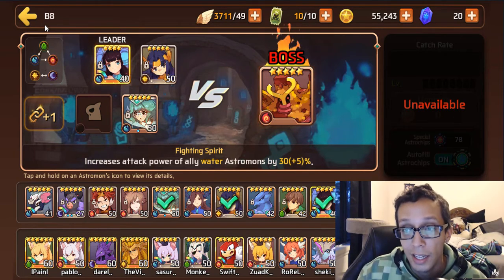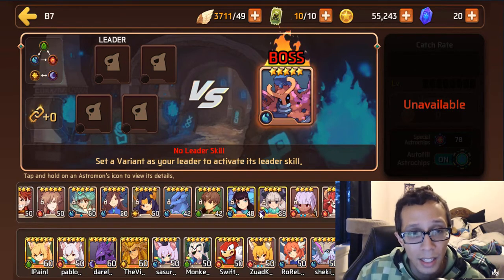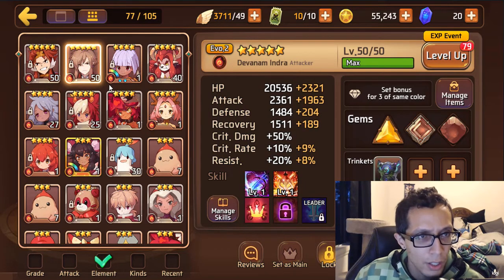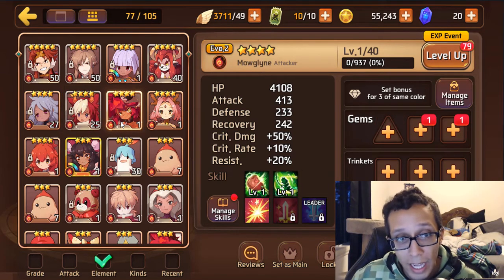Monster Super League - XyloArt's Account Review #28! 10/19/2019